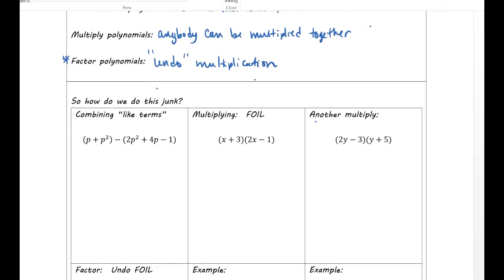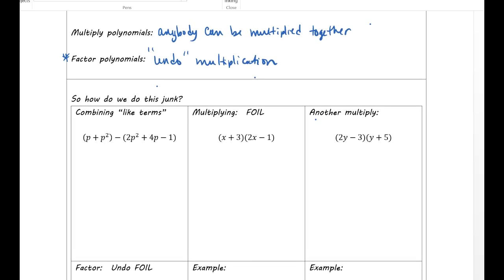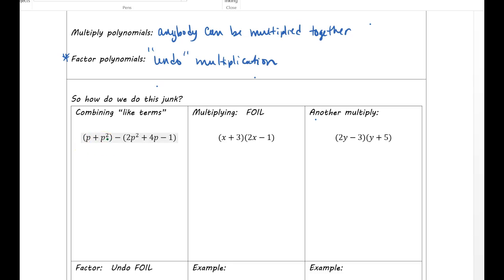alg one lesson wk 10